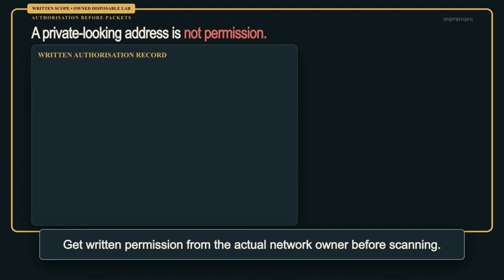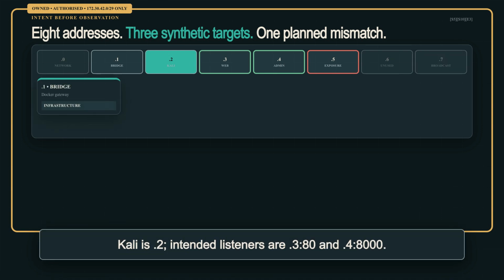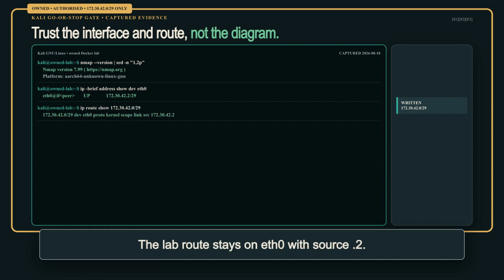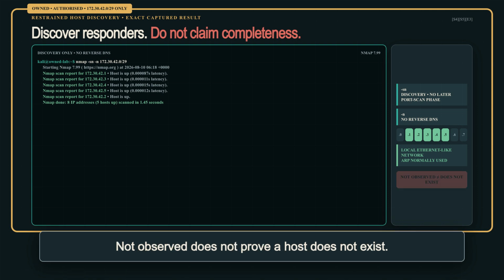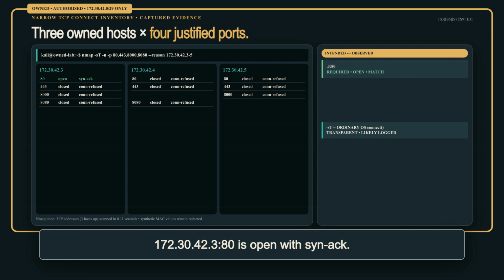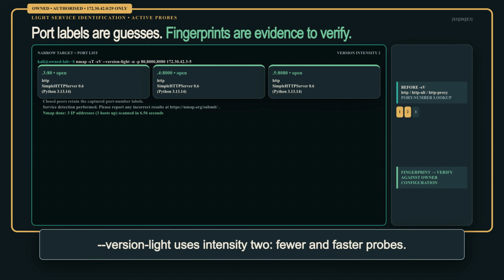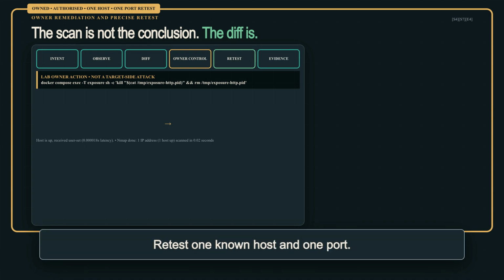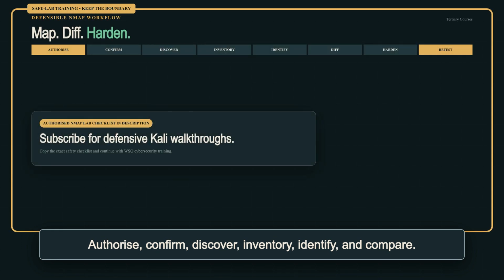Kali Linux Nmap Reconnaissance: Map Your Own Lab Network Safely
Map a tiny owned Kali lab with Nmap, compare the observed listeners with the owner's intended inventory, remove one unnecessary service, and retest the exact port. This walkthrough uses a disposable, externally isolated 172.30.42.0/29 Docker network and only commands validated against truthful Nmap 7.99 output. An open port is an observation from one scanner and path, not proof of a vulnerability or compromise. 🛡️

- How to write an explicit authorisation, ownership, scope, and stop record
- How to confirm the Kali interface and route before sending discovery probes
- How -sn discovery differs from a narrow -sT port inventory
- How light -sV evidence, open, closed, and filtered states should be interpreted
- How to compare intent with observation, harden one listener, and retest narrowly

Authorised Nmap lab command and safety checklist ✅

BEFORE YOU SCAN
1. Obtain written approval from the actual network owner. Record the source system, exact target range, permitted methods, time window, escalation contact, and stop condition.
2. Use an owned disposable lab or an explicitly authorised work range. Private-looking RFC 1918 space is not permission.
3. Stop if the interface, prefix, route, resolved target, or command differs from the written scope.

VALIDATED OWNED-LAB COMMANDS
nmap --version | sed -n "1,2p"
ip -brief address show dev eth0
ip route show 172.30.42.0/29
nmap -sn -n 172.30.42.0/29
nmap -sT -n -p 80,443,8000,8080 --reason 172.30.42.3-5
nmap -sT -sV --version-light -n -p 80,8000,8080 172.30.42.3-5

OWNER REMEDIATION AND PRECISE RETEST
docker compose exec -T exposure sh -c 'kill "$(cat /tmp/exposure-http.pid)" && rm /tmp/exposure-http.pid'
docker compose exec -T scanner nmap -sT -Pn -n -p 8080 --reason 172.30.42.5

READ THE RESULT NARROWLY
- open: an application accepted a connection from this scanner vantage point; this does not prove vulnerability or compromise.
- closed: the address was reachable, but no application accepted on that port.
- filtered: Nmap could not decide open versus closed because filtering blocked the evidence.
- Verify service fingerprints against owner configuration, preserve the scope and timestamp, remove unnecessary listeners, then retest only the changed host and port.